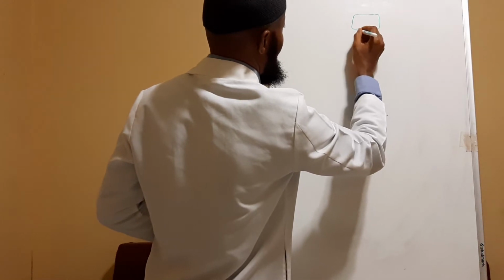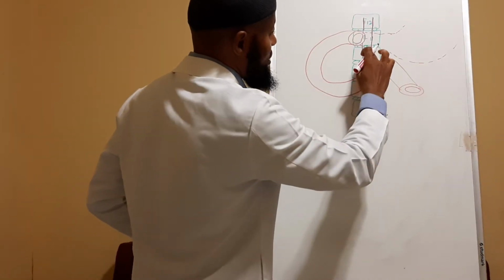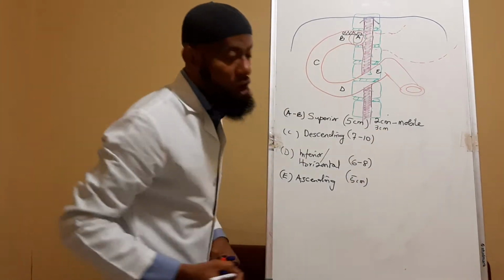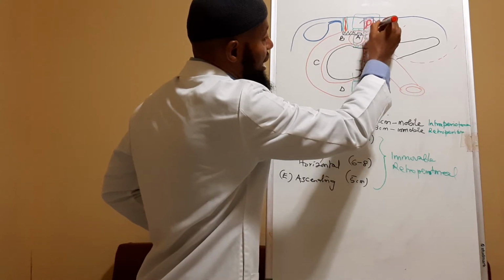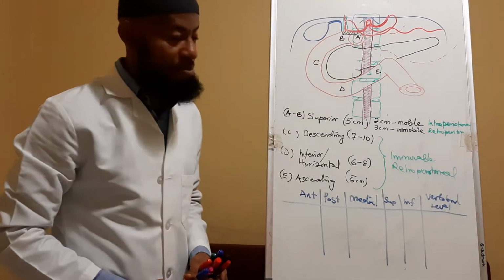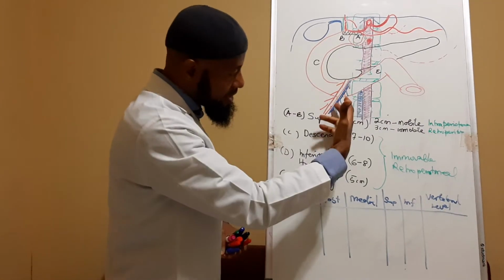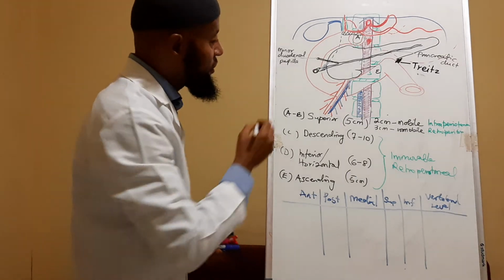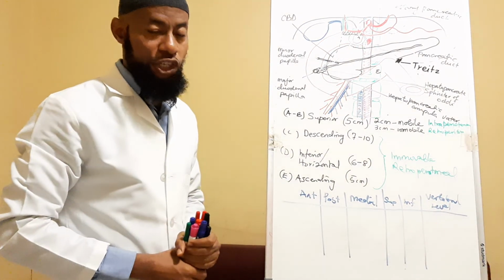Dr. Yusuf Abdullah Gross Anatomy of the Duodenum